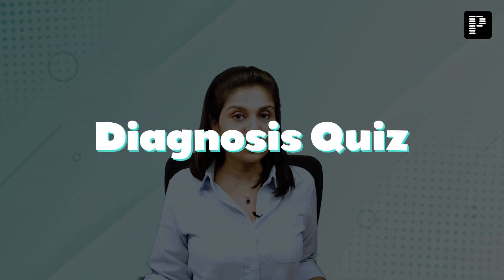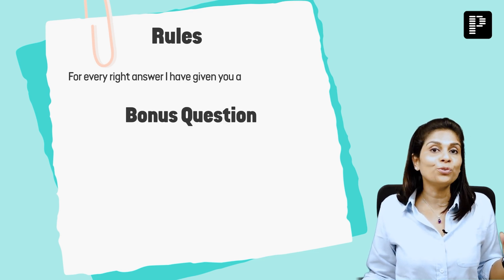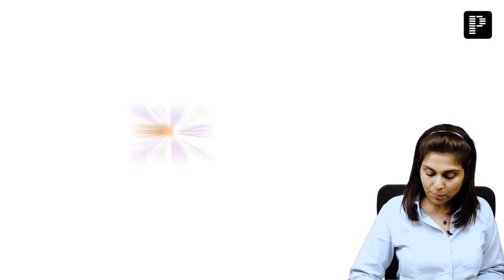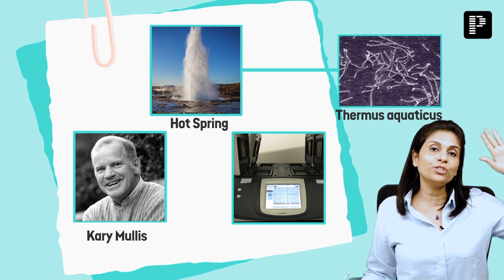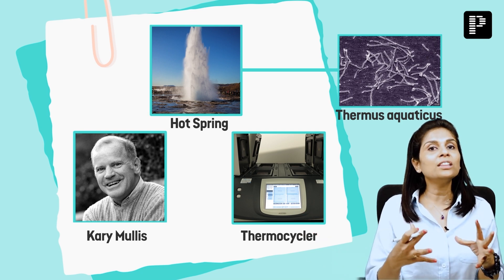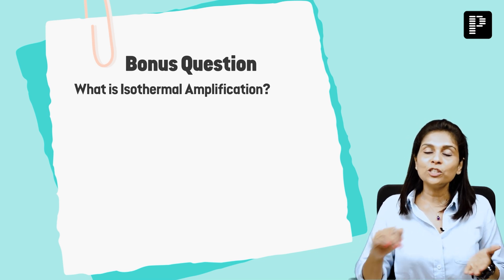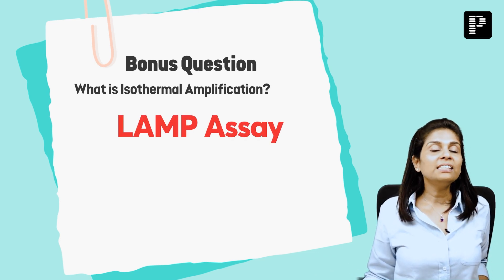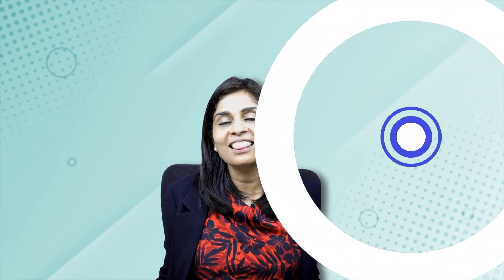Can you Identify this Enzyme? | Diagnosequiz #6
PrepLadder has launched an exciting new series that challenges viewers to identify diseases based on clues given by their expert Educator. By watching the video and utilizing the clues provided, viewers can test their knowledge and see how many of the diseases they are able to correctly identify. Don't miss out on this engaging and educational opportunity!